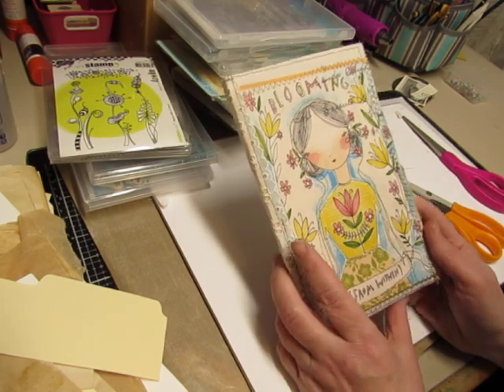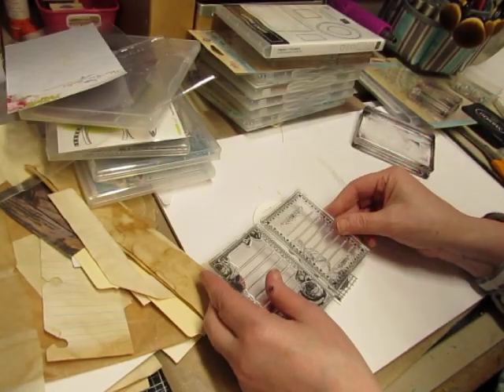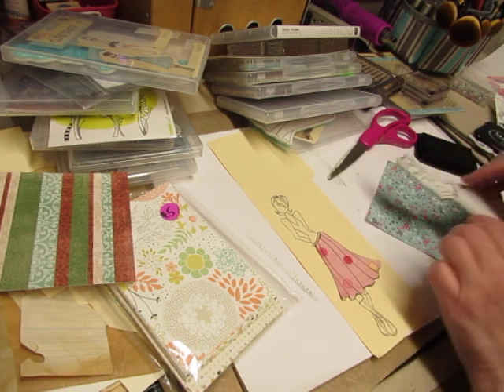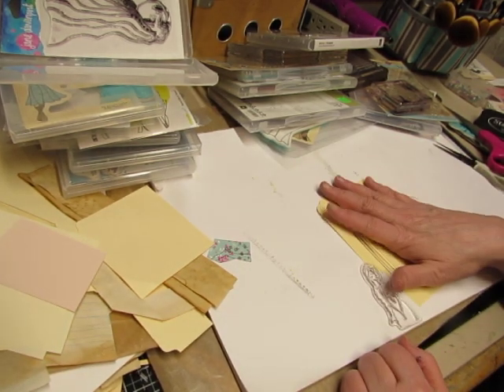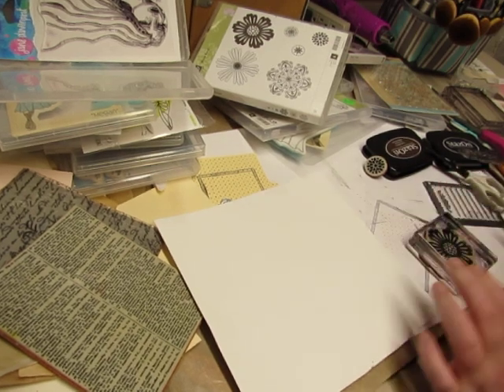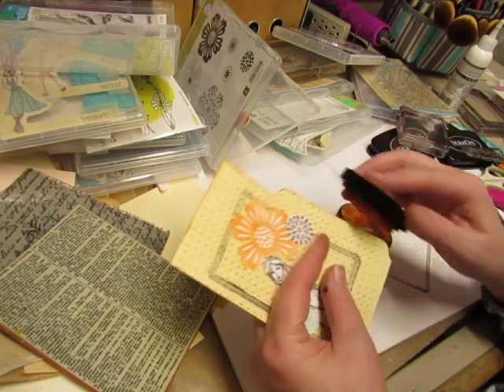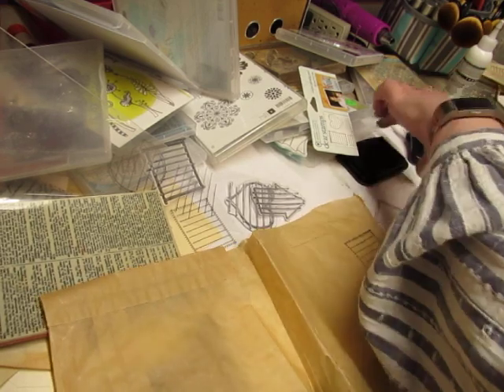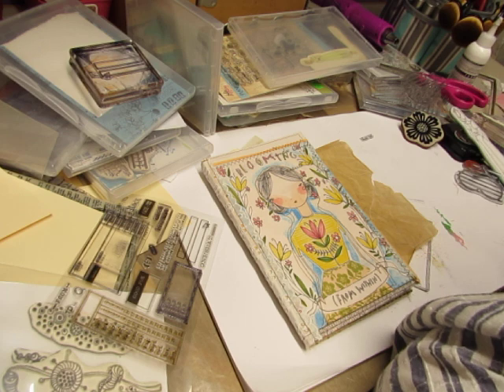Scrapistry: making stamped ephemera with paper scraps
I am going to have so much fun with these whimsical girl journals!  Today, I'm using some paper scraps and some little-used stamps to create ephemera for these journals.  Hope it inspires you!